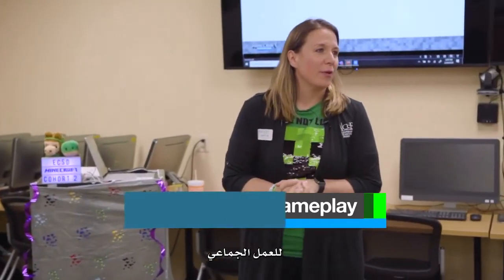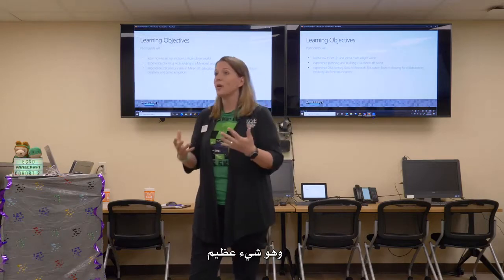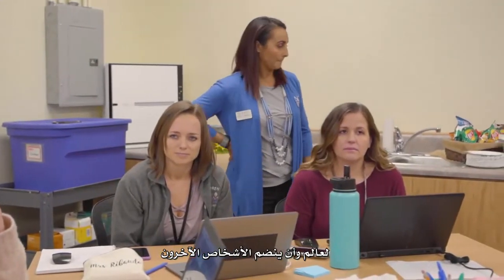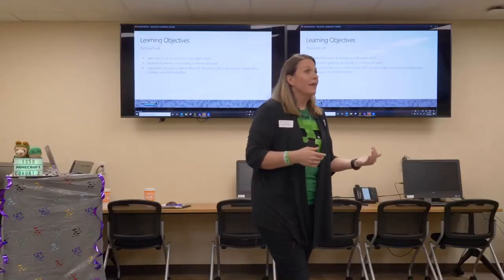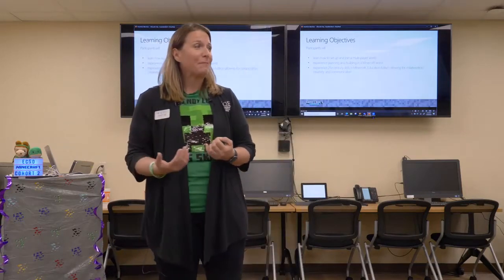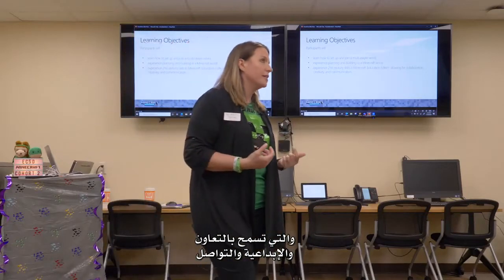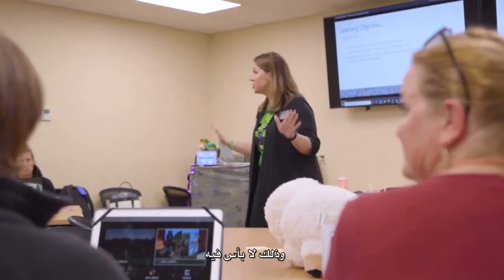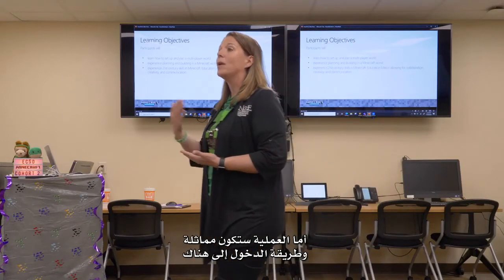اللعب الجماعي | ماينكرفت